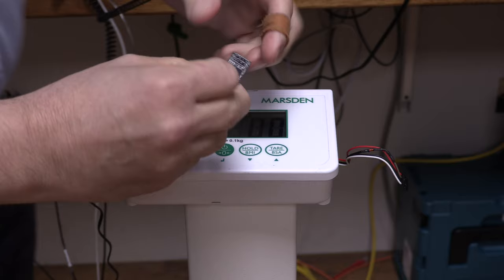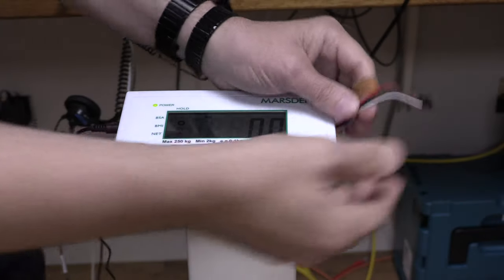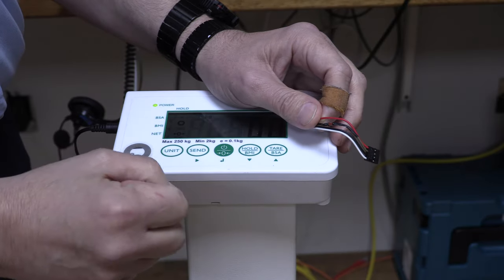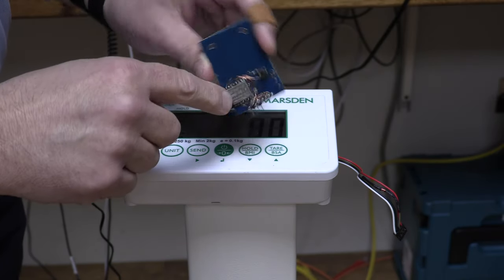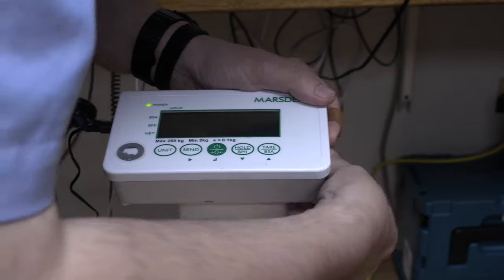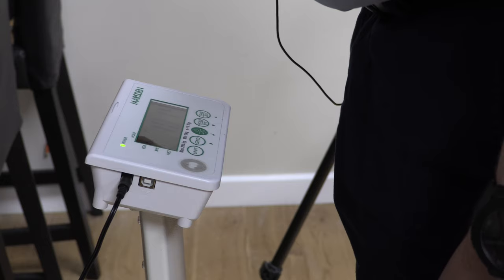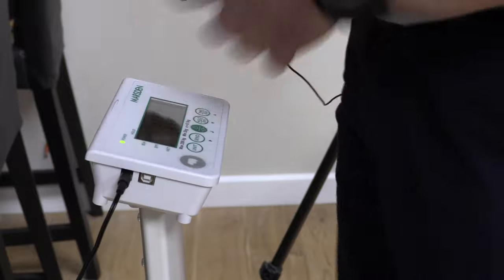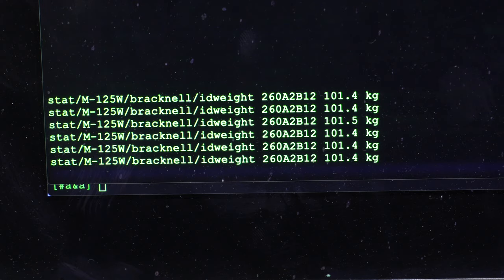WiFi and RFID some scales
Upgrading Marsden M-125 to WiFi and RFID operation.